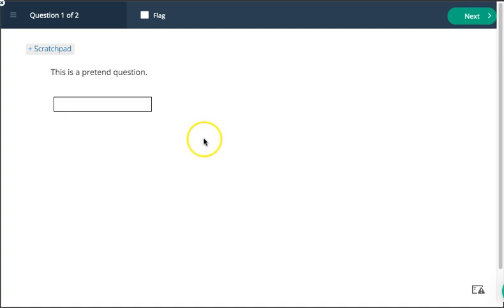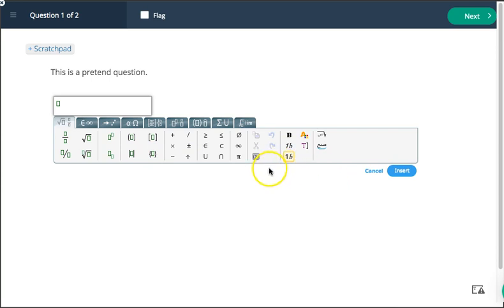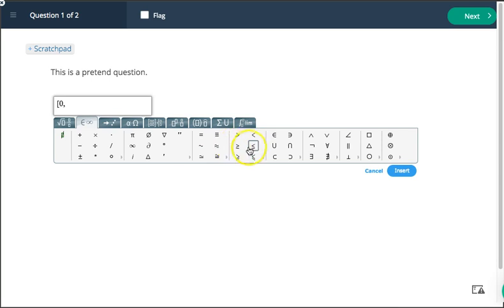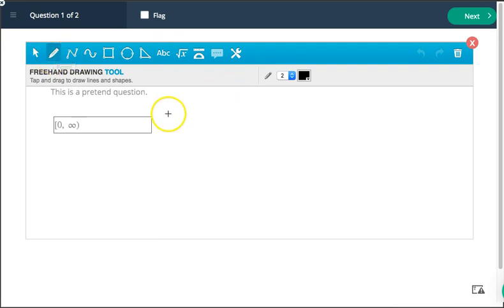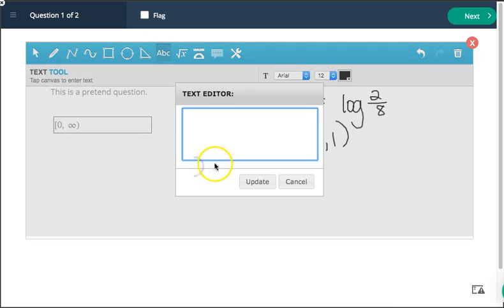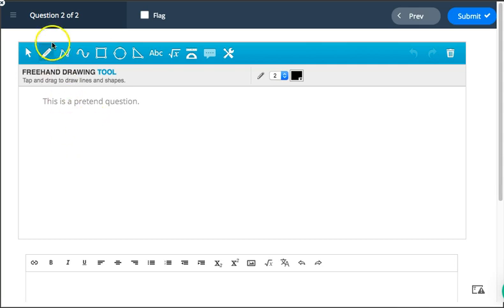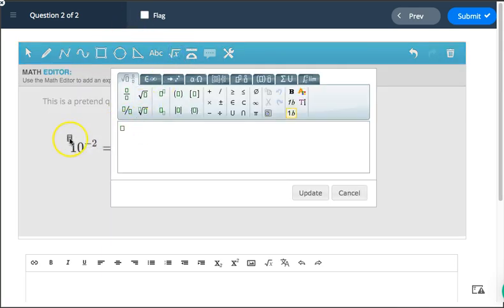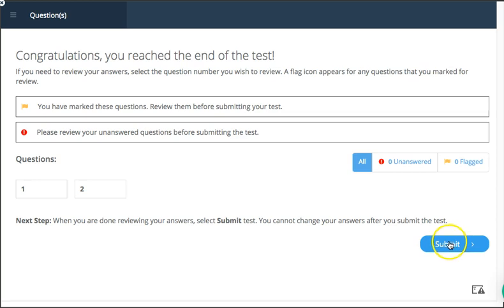How to use the math equation tools in Edulastic